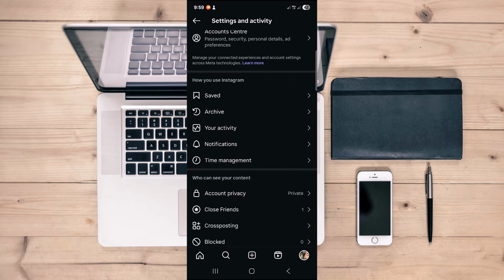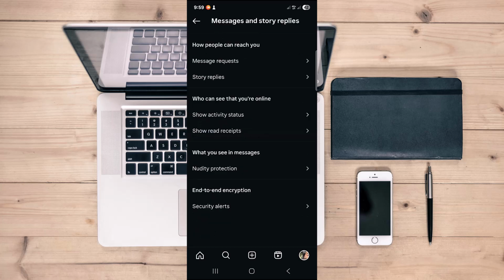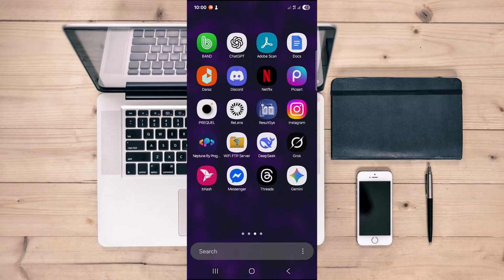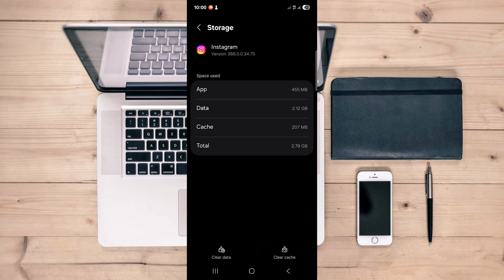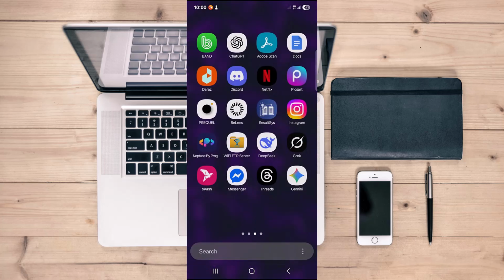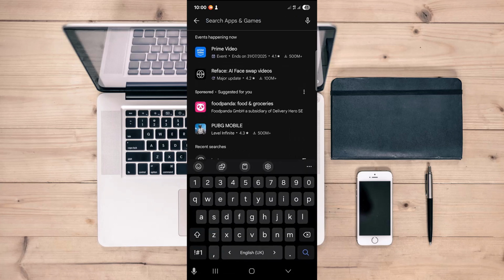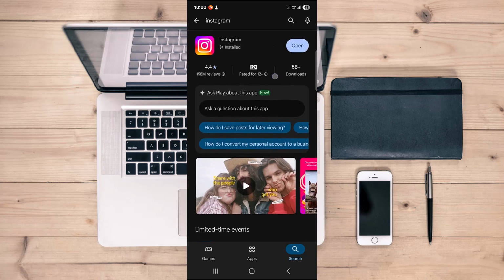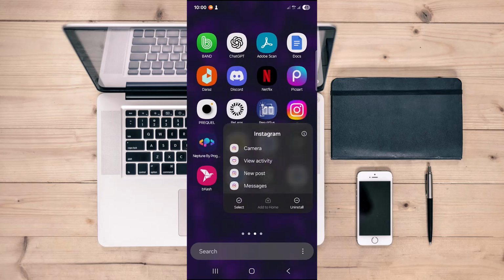Why Can’t I Send Messages On Instagram? Fixed - Full Guide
Learn Why Can’t I Send Messages On Instagram with this full step-by-step guide!
This is a step-by-step tutorial on why can't i send messages on instagram for 3 days  full guide on this.
Watch the video until the end to find out why is my instagram message stuck on sending